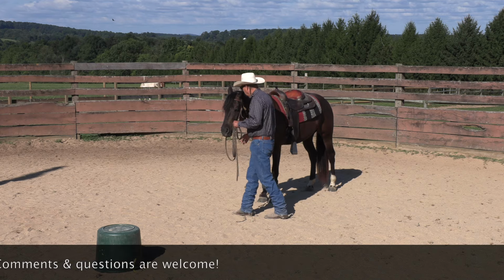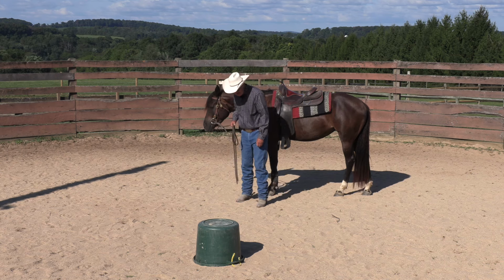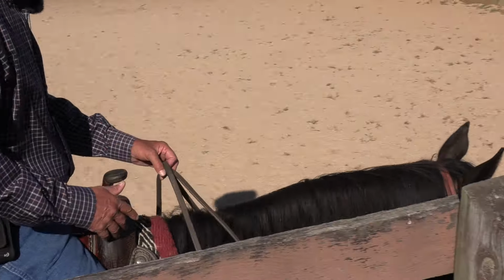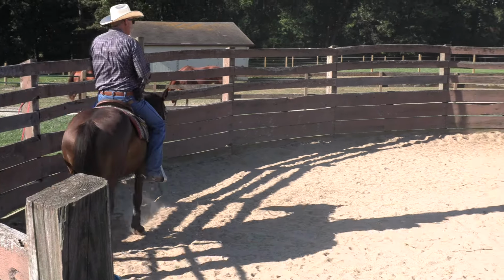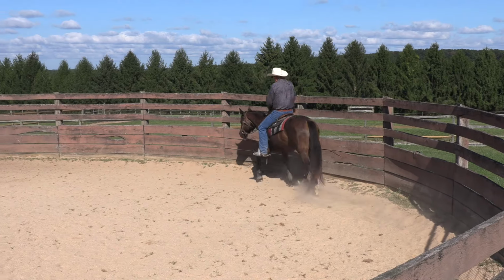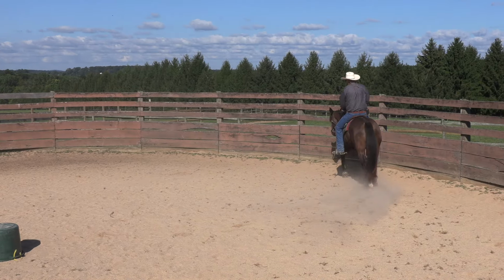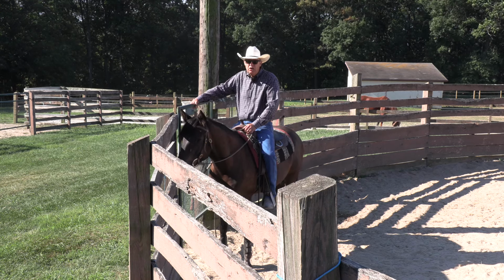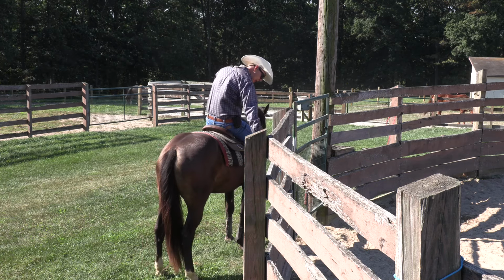Update on Half Draft Betty (Episode 226) - Herm Gailey: A Lifetime with Horses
This video shows 3 year old Percheron/Quarter horse Betty's progress after about 10 rides. She is on target:  Relaxed, rhythmic, and responsive.